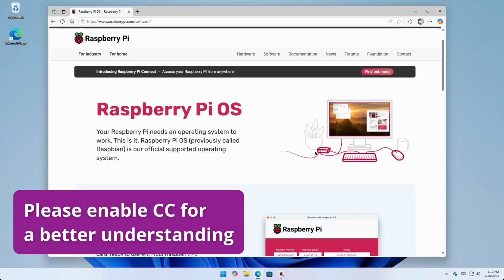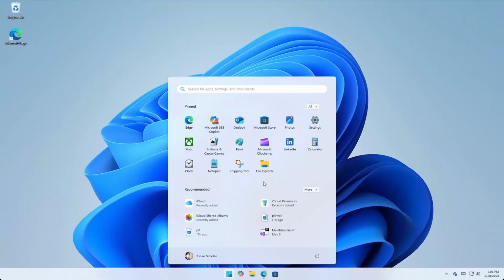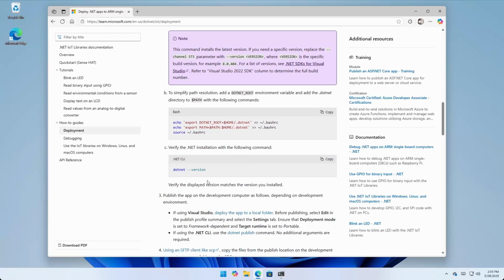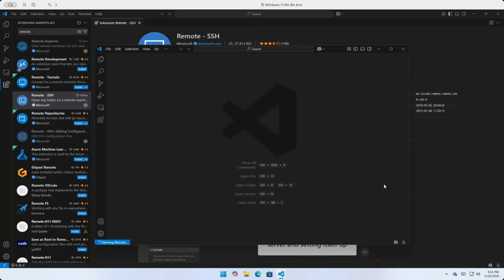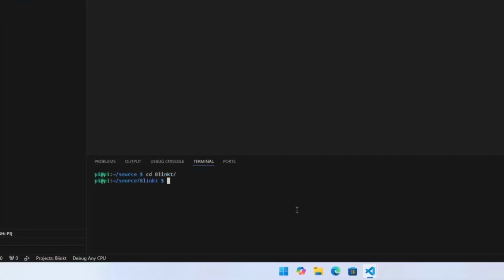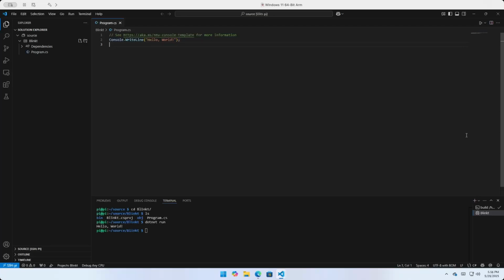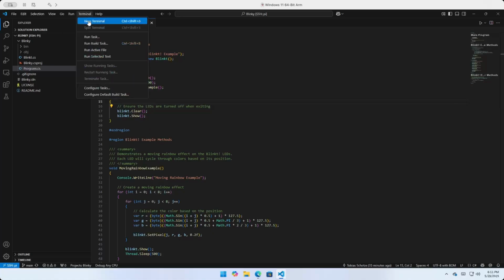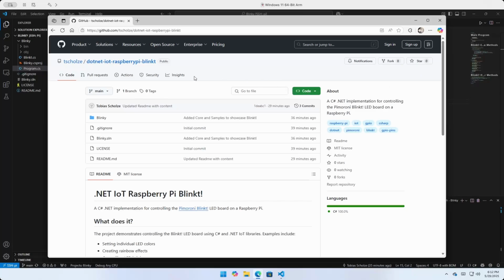Pimoroni Blinkt and GitHub Copilot rocks | .NET and Raspberry Pi are a dream team!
Letting some LEDs blink using a Raspberry Pi (@raspberrypi), .NET (@dotnet)   and @GitHub  Copilot in under 5 minutes? Is this even possible? Let's try it out!

Using .NET on a Raspberry Pi to let some LED blinks seems a little bit over the top but over the last couple of years the framework works perfectly on ARM64 and with some great embedded packages it is a joy to control the GPIO of the single board computer!

# Chapters
0:00 How to flash a Raspberry Pi
1:33 How to install .NET on a Raspberry Pi
2:15 How install VSC and all required extension on host machine and Raspberry Pi
4:23 What is Pimoroni Blinkt?
4:57 GitHub Copilot Magic
6:57 Working result